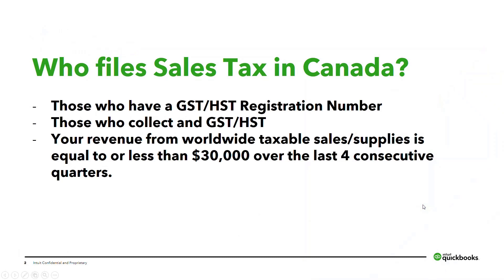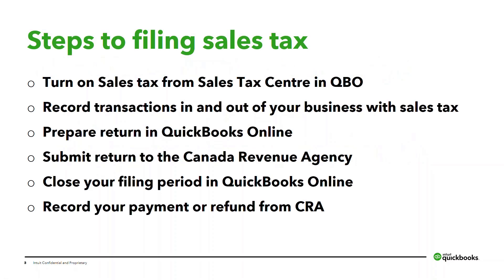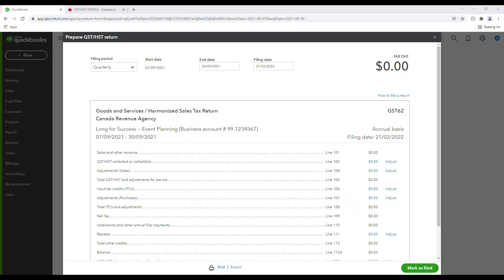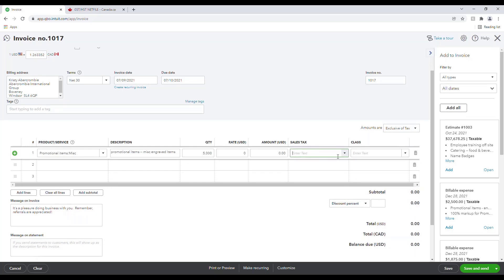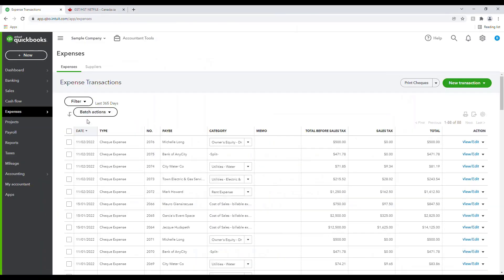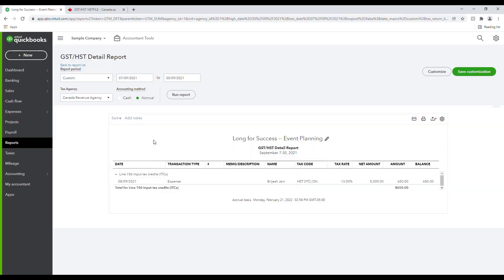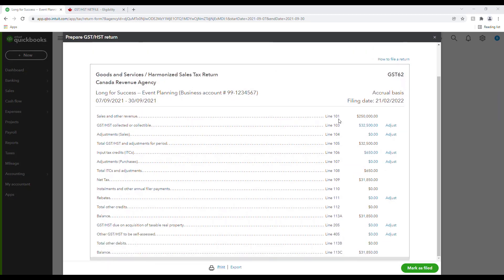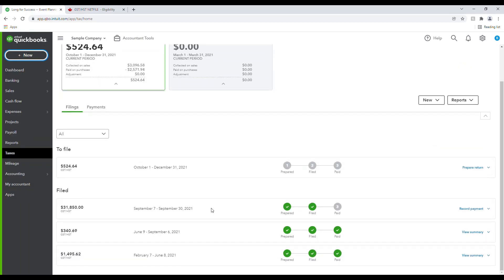Filing Sales Tax in QBO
A common year-end task is to ensure your sales tax filings are up to date, this video provides you a visual guide to filing your sales tax in Quickbooks Online.